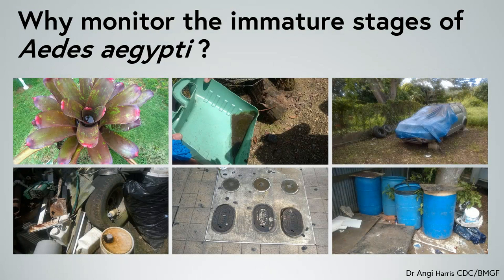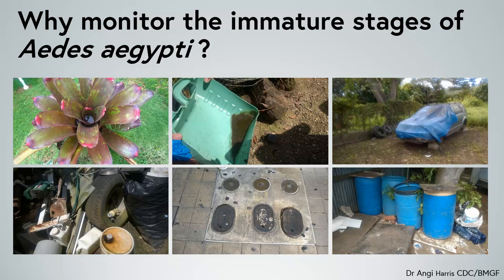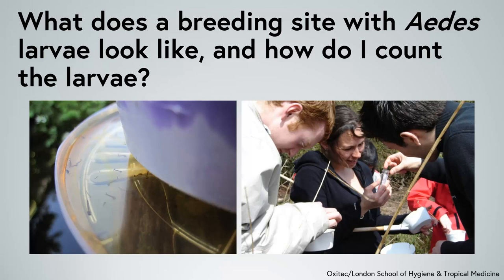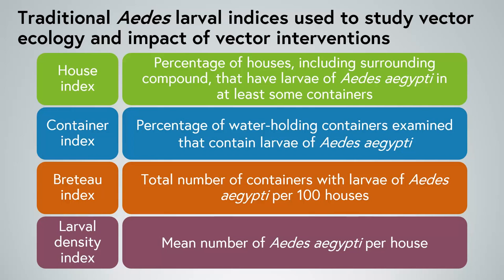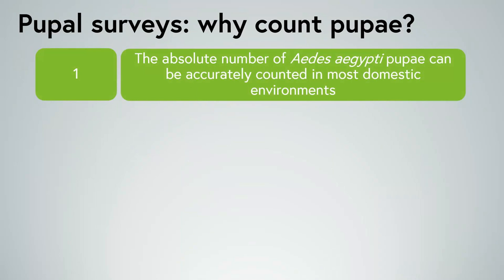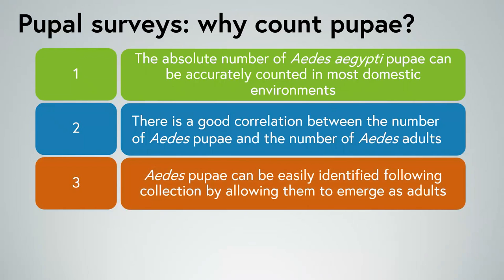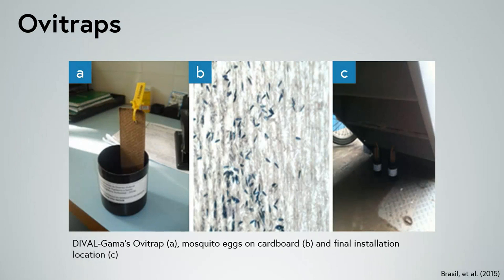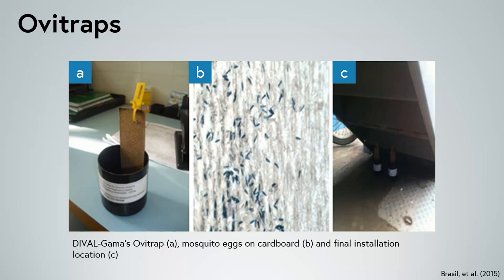Zika: Trapping & monitoring immature stages of mosquitoes (2.6)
In the previous video, 2.5, we have seen the ways in which adult mosquitoes can be trapped for surveillance, but what about the immature stages, or eggs, larvae, and pupae?

In the past we have relied more heavily on estimating the population densities of immature mosquitoes than adults in our surveillance of Aedes. In this step Dr Mary Cameron explains why that is, highlighting some of the ways in which we might survey immature stages and how we can then identify population sizes.